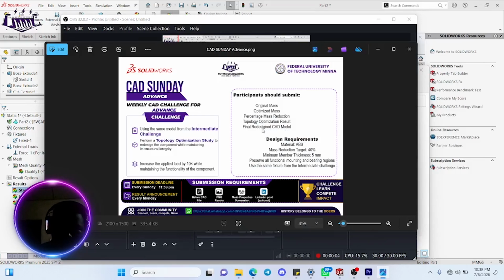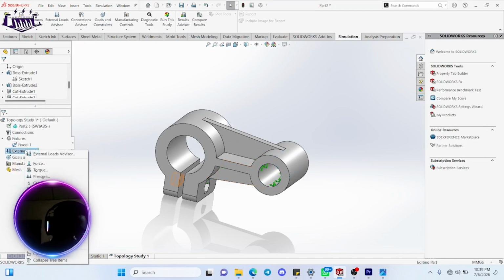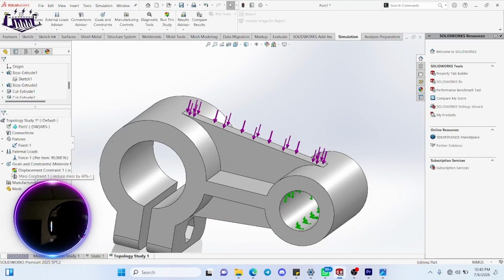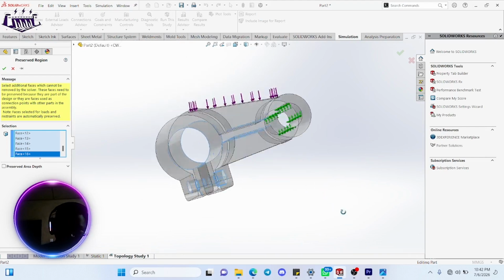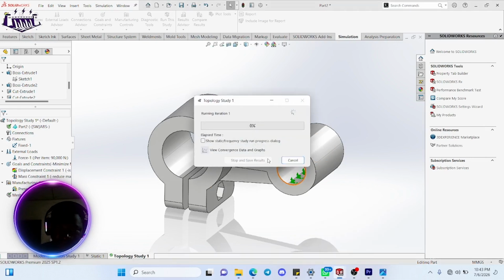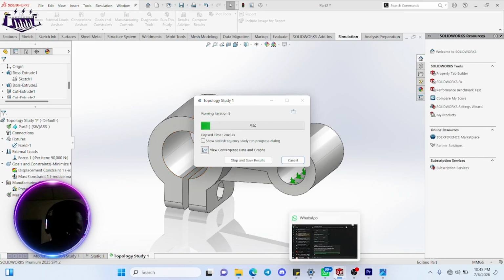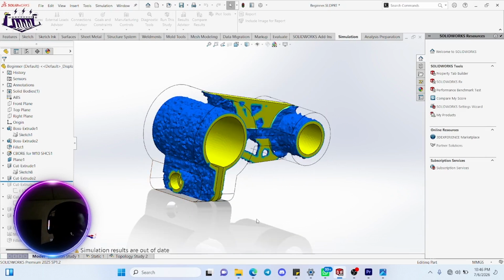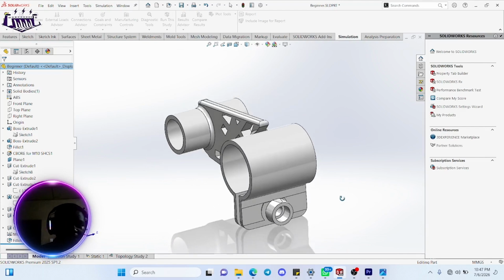CAD SUNDAY ADVANCE 7/5/2026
In this advanced CAD Sunday session, we dive deep into a complex design challenge, pushing the boundaries of topology optimization and structural engineering. Watch as we break down the workflow for the latest redesign, focusing on achieving that 40% mass reduction while maintaining maximum performance.

Whether you're looking to refine your simulation techniques or see how advanced geometry is handled in a professional workflow, this walkthrough covers the essential steps.

📂 Get the Project Files: Download the models and study files

In this video, we cover:

Advanced topology study setup
Analyzing structural rib integrity
Refining organic mesh geometry for production
Final performance metrics and comparison